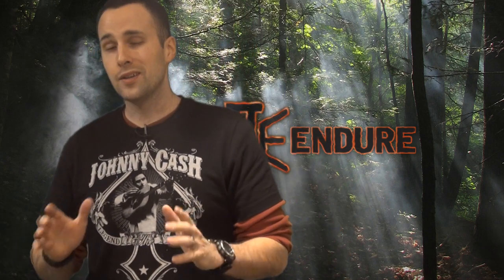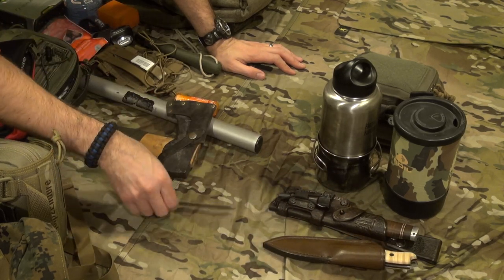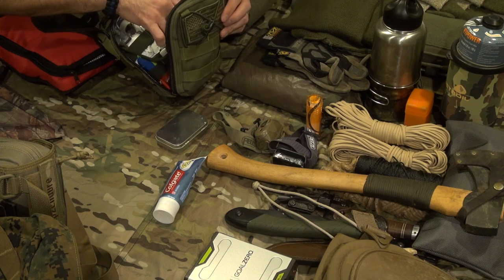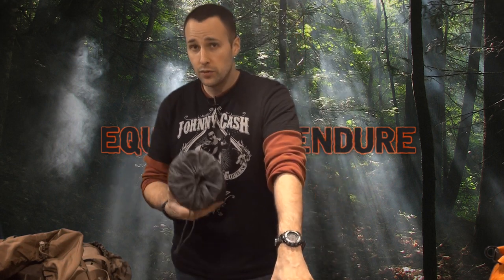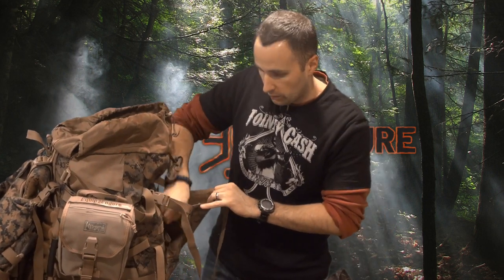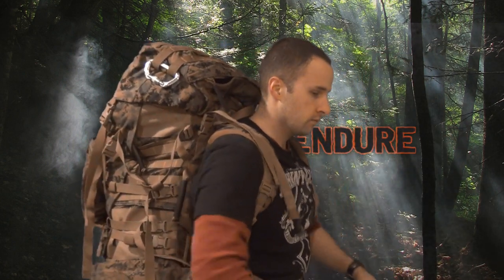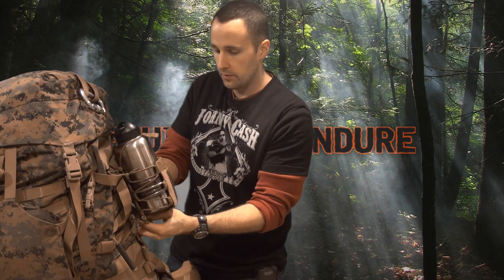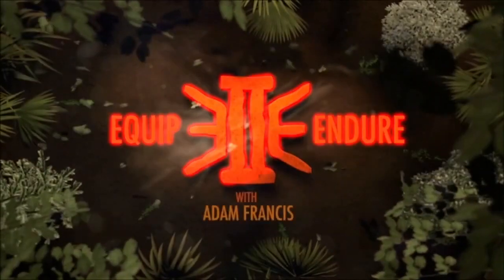Extreme Cold Weather Camping Kit, Part 2 by Equip 2 Endure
Product Links
Usmc Marine Digital Marpat Ilbe Assault Back Pack
Falkniven Idun
Rite in the Rain Journal
Wetterling Large Hunter Axe
SOL Heatsheet
4 season Tent
Tekka Headlamp Petzel
Toiletry Kit
Medical Kit
Goal Zero Sherpa
Neoair Xtherm Thermarest
Thermarest Antares 20 Down Bag, Orange, Regular
Zebra Pot
Dry Bags
Maxpedition FR-1 Pouch
Other Equip 2 Endure Videos

E2E Store

Like Us!